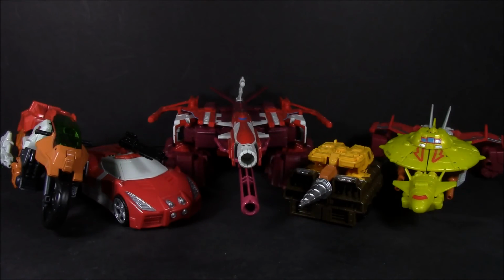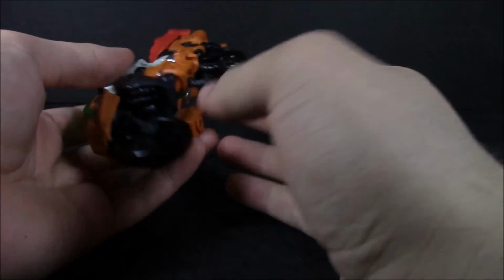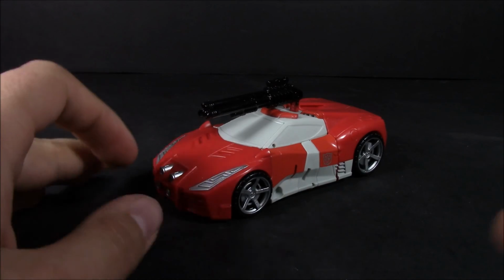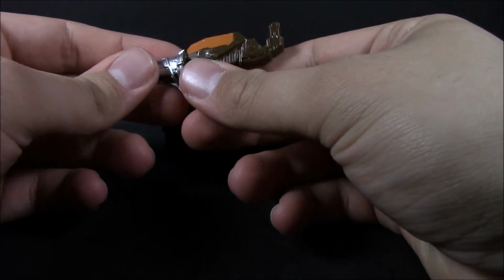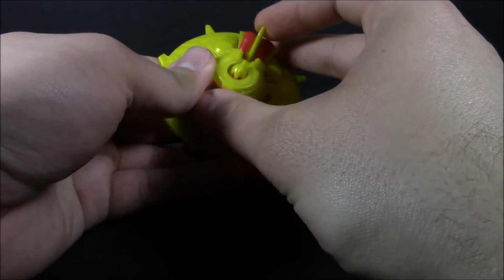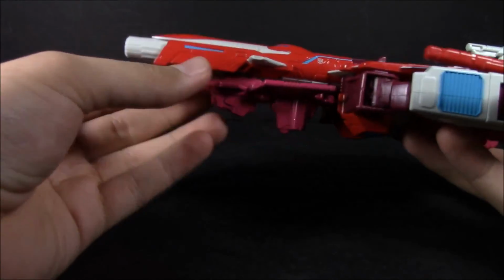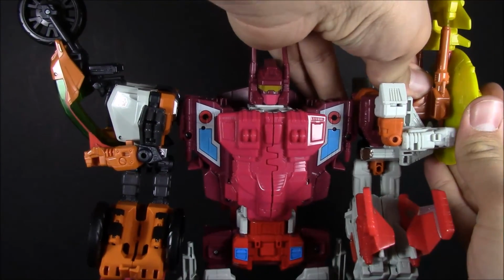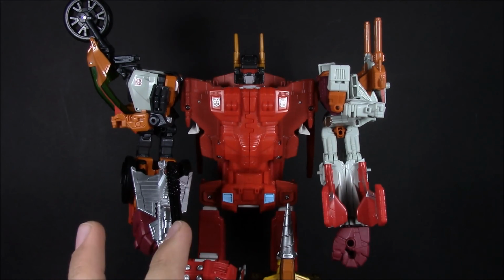Transformers Generations: Combiner Wars || Computron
Probability od getting takara versio to make perfec computron 100%